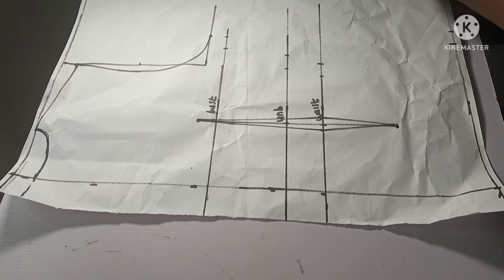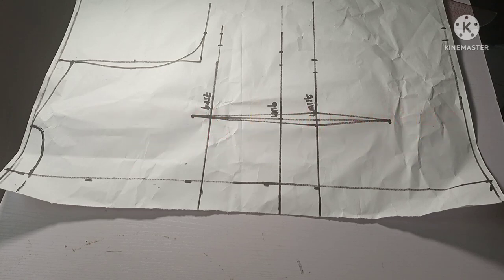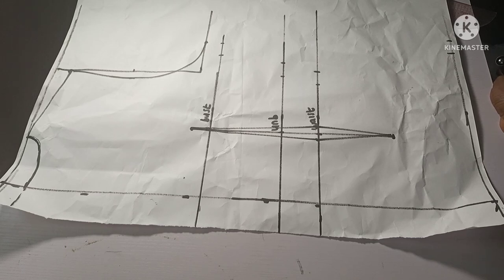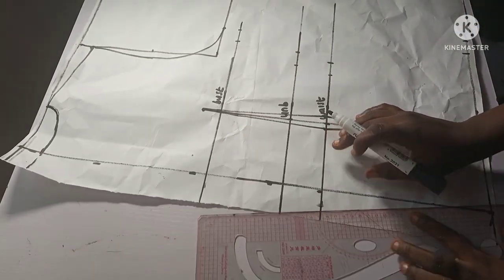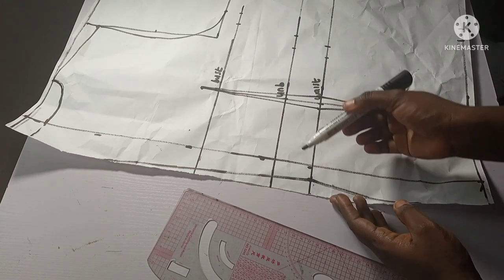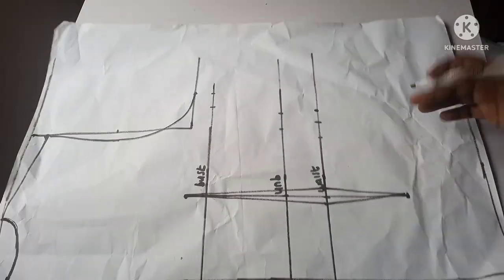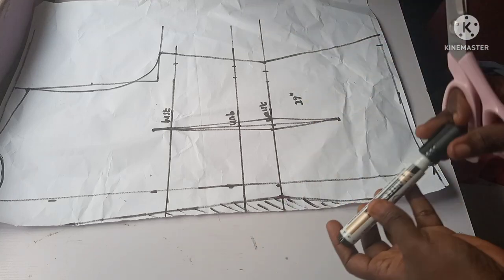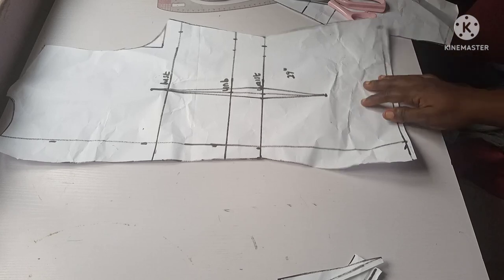HOW TO AVOID ZIP BULGE IN TOPS AND DRESSES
I explained thoroughly how to avoid Zip bulge in tops and dresses.

HOW TO DRAFT A BASIC BODICE